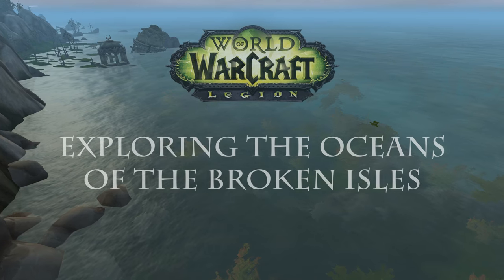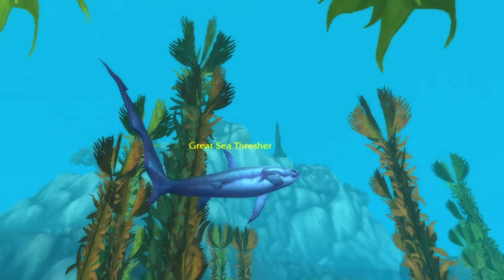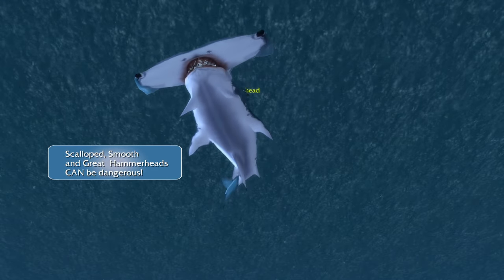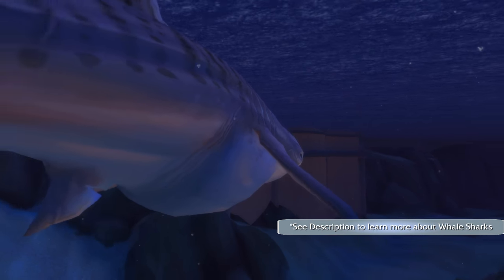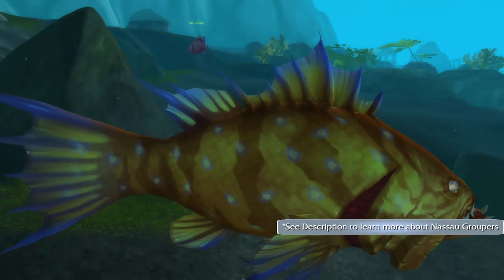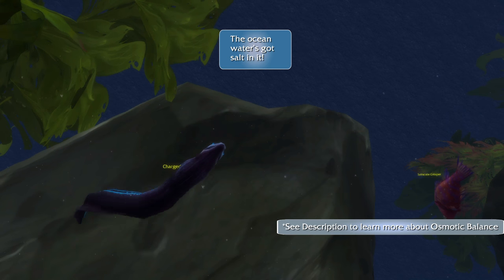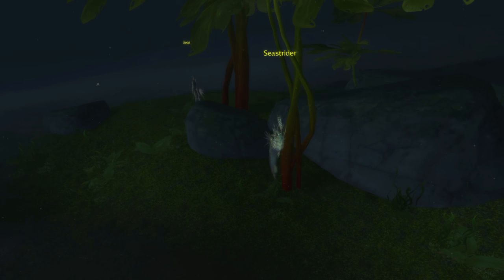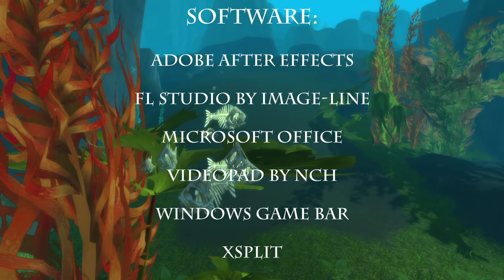The Science Hour Episode 1 - Exploring the Oceans of World of Warcraft's Broken Isles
Created and narrated by JNasty, a marine biology master's graduate, we will investigate the marine organisms located in the ocean surrounding the Broken Isles in World of Warcraft as part of the Legion expansion. The Science Hour seeks to use video games as an education tool, as games are both engaging and relatable, loaded with many visual resources that are widely accessible and interesting.

Resources for further learning:
2:05 Continental Shelf Diagram
2:28 Thresher Sharks
2:48 Whale Sharks
3:08 Great White Sharks
3:39 Nassau Groupers
3:45 Goliath Groupers
4:29 Osmoregulation/Osmotic Balance
4:37 Moray Eels
4:55 Marine Snakes/Subfamily Hydrophiinae
5:25 Seahorses
5:30 Sea Horse Mount in World of Warcraft
5:47 Kelp Forests

Recording of in-game footage and music/sound was done in World of Warcraft using the Windows Game Bar and XSplit. The Science Hour opening music created in FL Studio Producer Edition and logo made in Microsoft Excel. Editing of video/sound and inclusion of effects and text done in NCH's VideoPad. Pop-up text information boxes provided by alternate source through Adobe After Effects. Links provided in the video for supplemental information are not in any way associated with the Science Hour and are therefore subject to change; should a link become inactive or otherwise not work, let me know and I will find a replacement website to which to direct interested viewers.